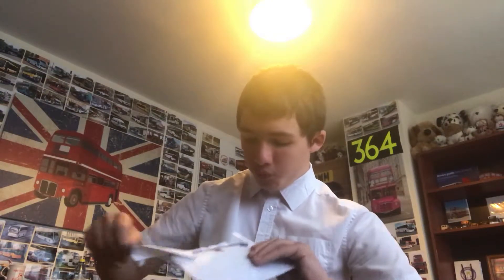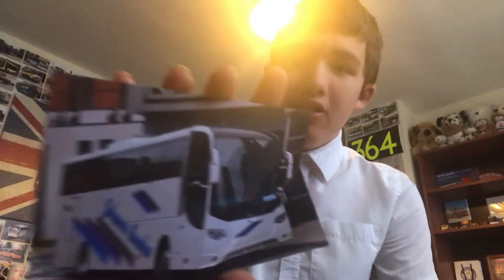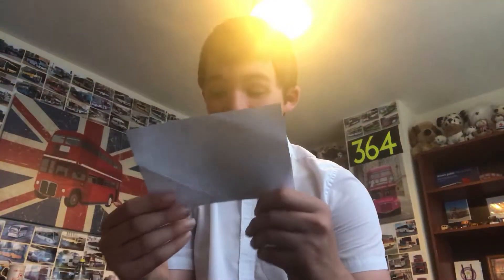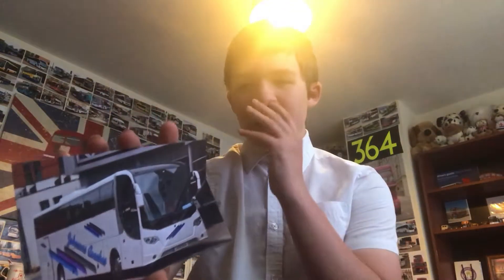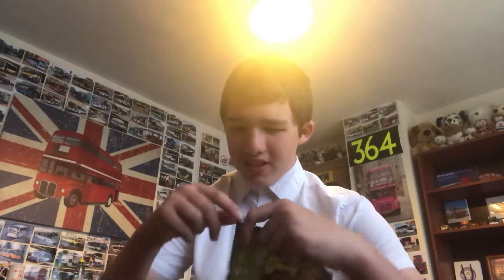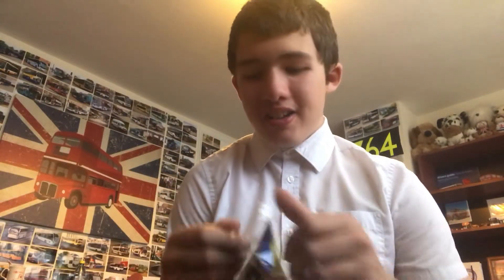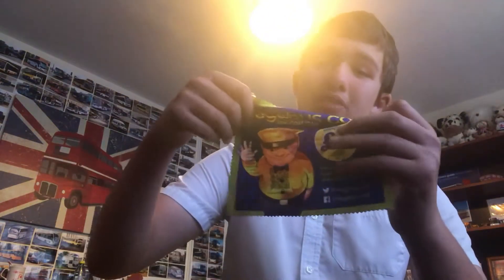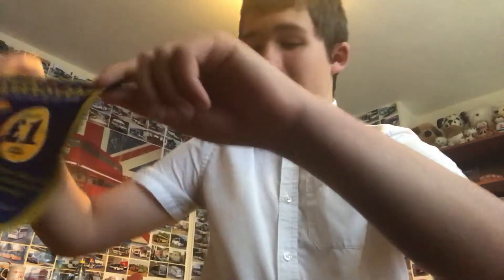Unboxing of a Stagecoach megabus Handkercheif & a Photo of J50 EEG 22/05/2019